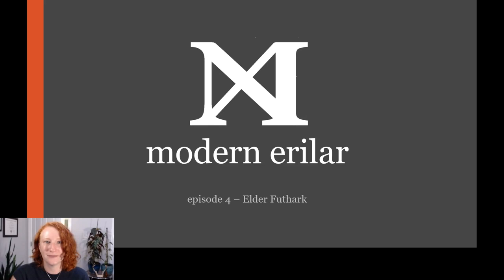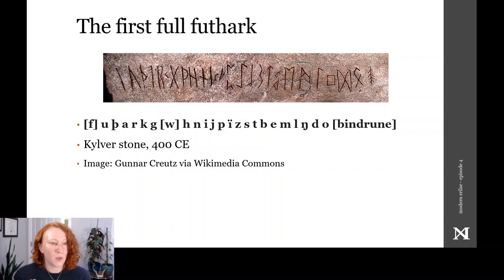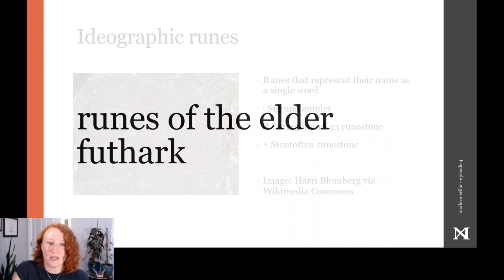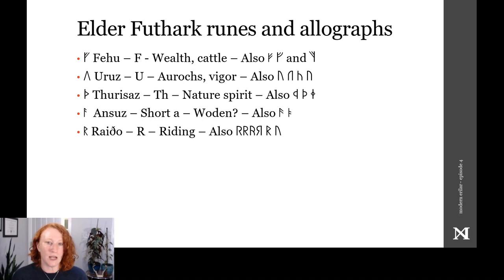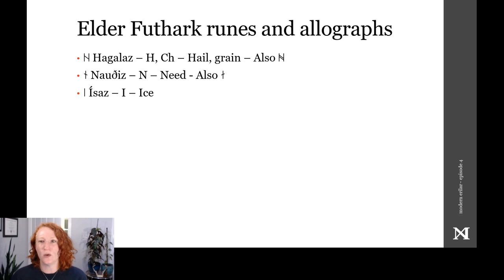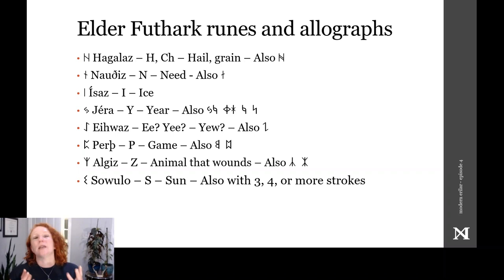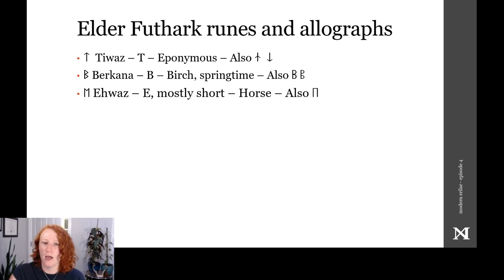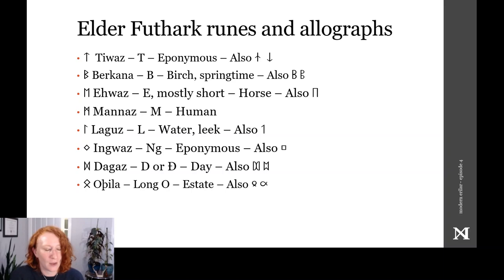Modern Erilar Episode 4: Runes of the Elder Futhark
What are the characteristics of the Elder Futhark?  What is the first surviving full futhark?  What are the runes of the Elder Futhark? I answer these questions, and provide a reading list for further study.

0:35 What are the characteristics of the Elder Futhark?
3:01 What is the first surviving full futhark?
7:43 What are the runes of the Elder Futhark?
26:55 Further reading

I use the Gullhornet and Gullskoen runic fonts made by Odd Einar Haugen of the Universitet i Bergen, which are free to download